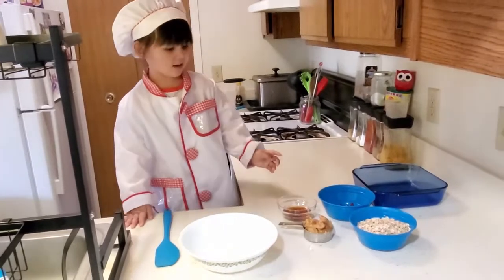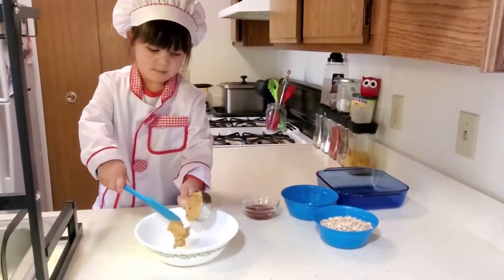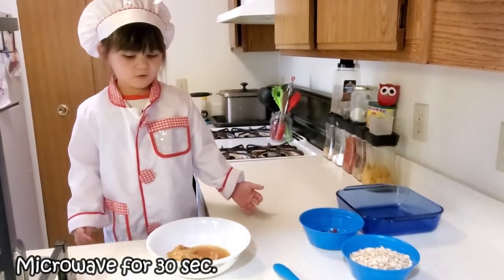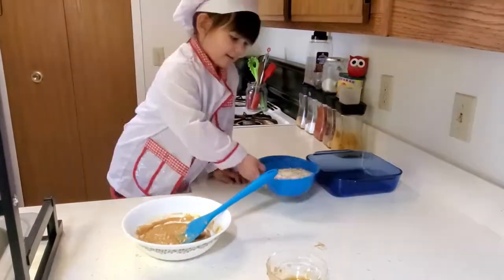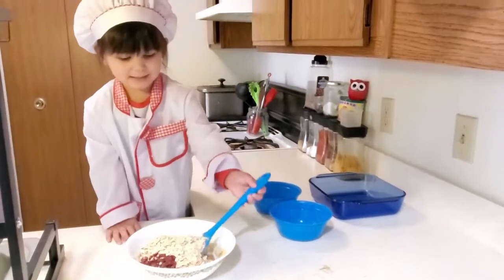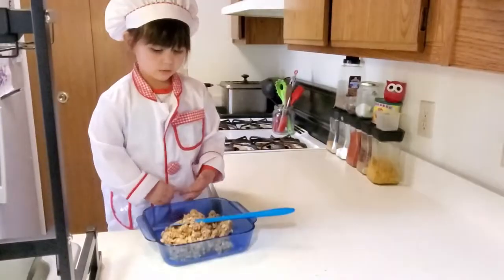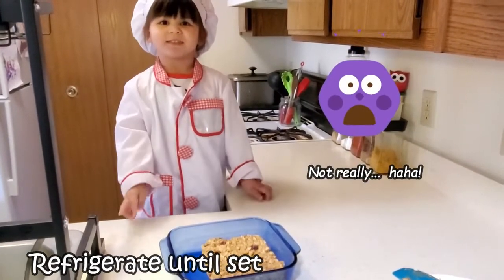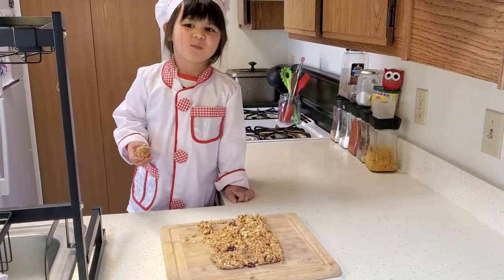How to make EASY Oatmeal Bars Cooking with Jia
Make some healthy oat bars with Jia! These are an easy yummy snack for all ages. You can add just about anything in them or even just keep it simple with oats. Enjoy!